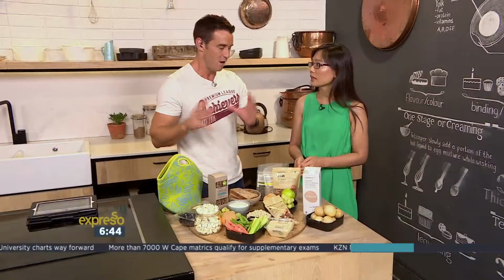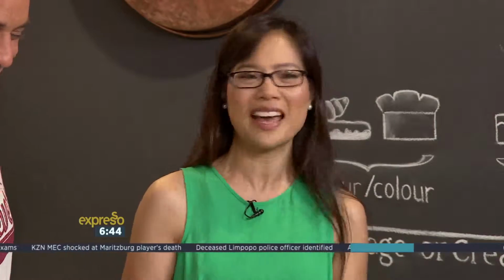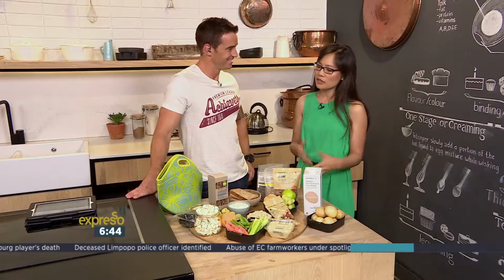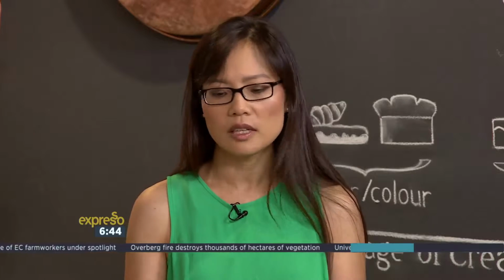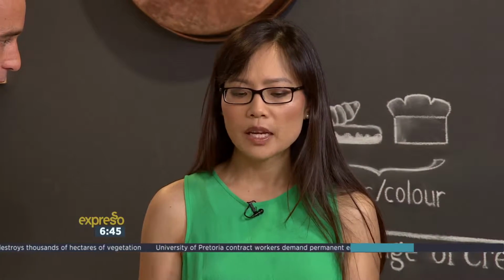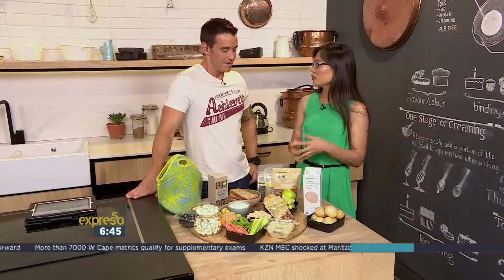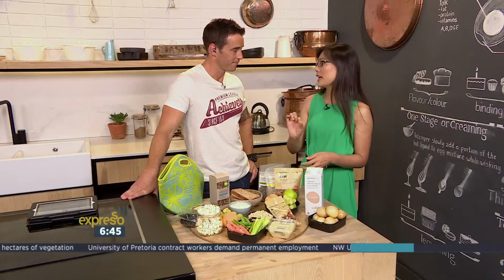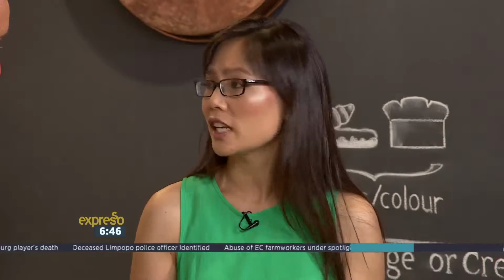Lunch Box Solutions - Woolworths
Interview with Cindy Chin on healthy lunchbox solutions.

Parents across the world are challenged each day to pack a lunch that is not only delicious and interesting, but also nutritious and healthy at the same time. To help us with this culinary conundrum is Woolworth’s dietitian Cindy Chin.